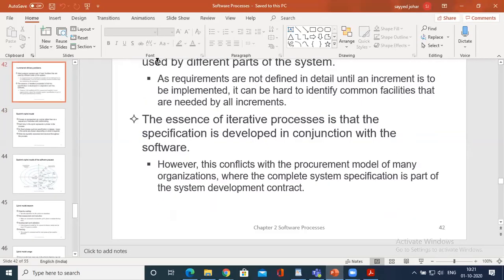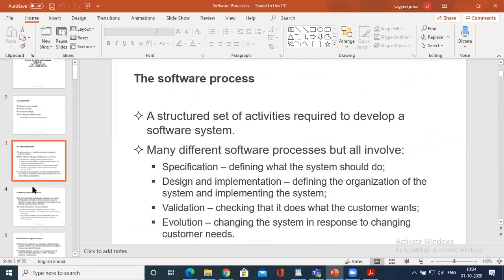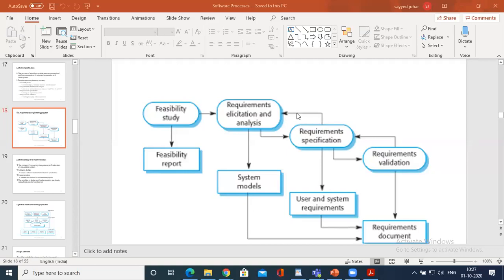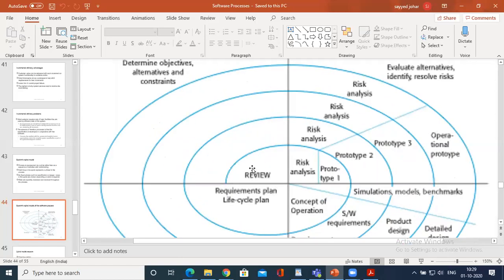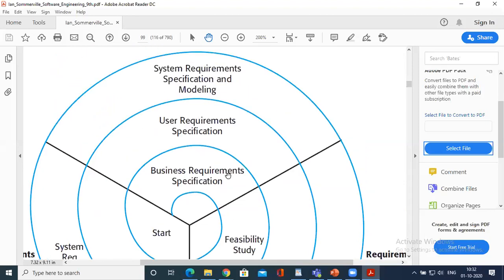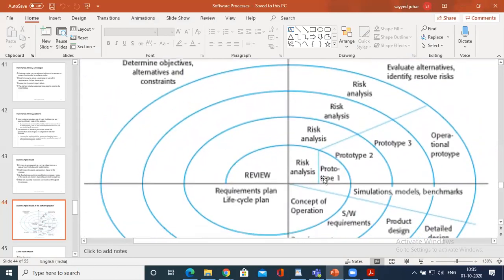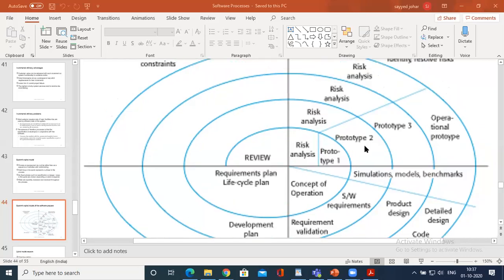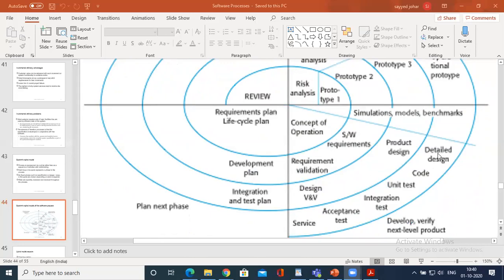SPIRAL MODEL REQIRMENT ENGINEERING